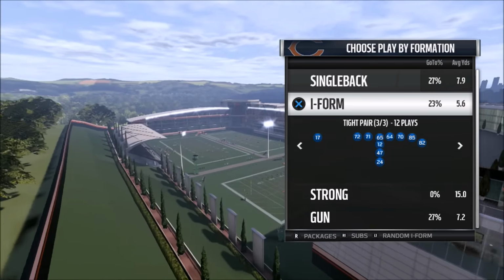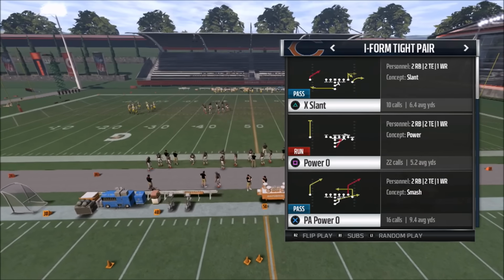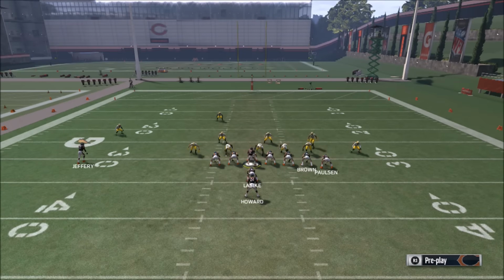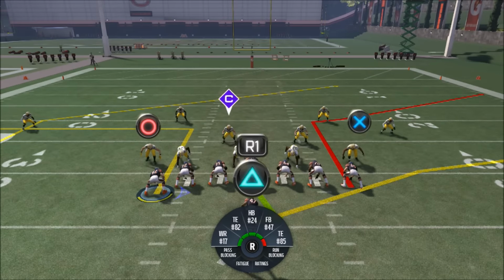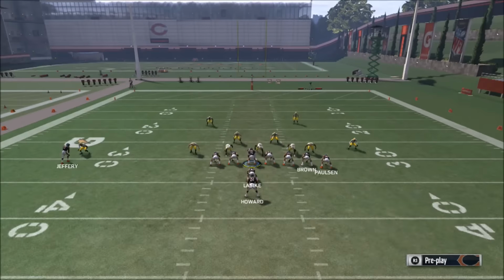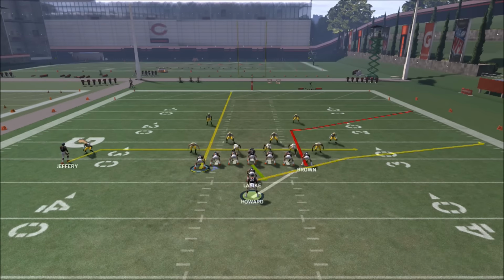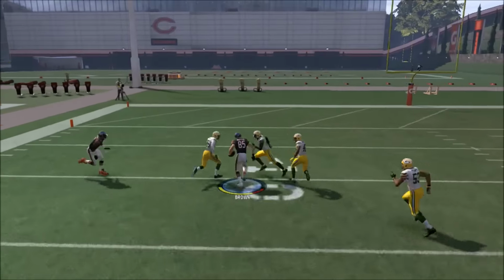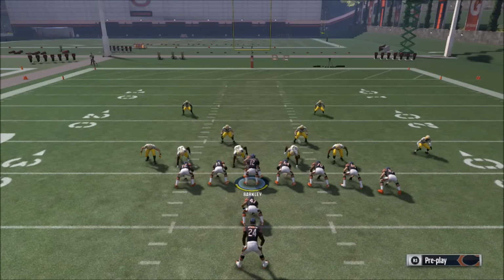Madden 17 GROUND & POUND SCHEME - 3 HEADED RUSHING ATTACK - in 20+ Playbooks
Below are Links to YouTubers where find a lot of my best blitzes